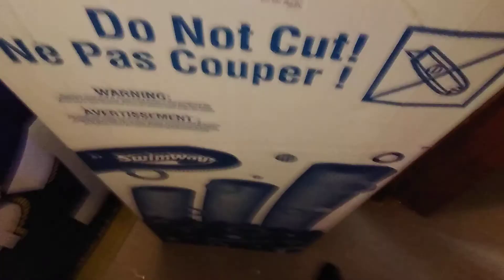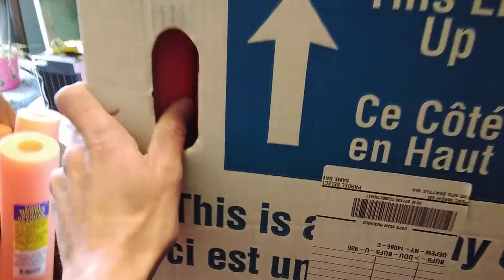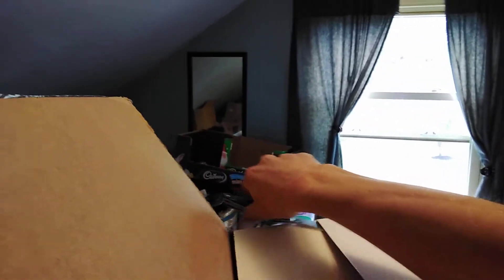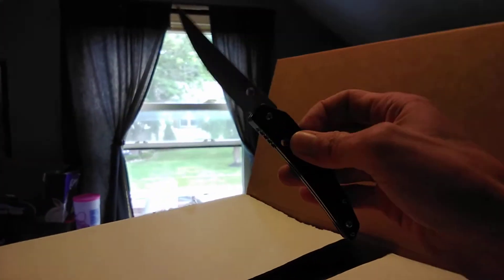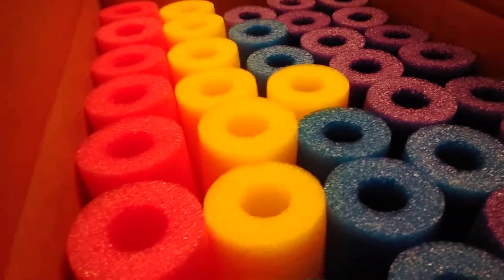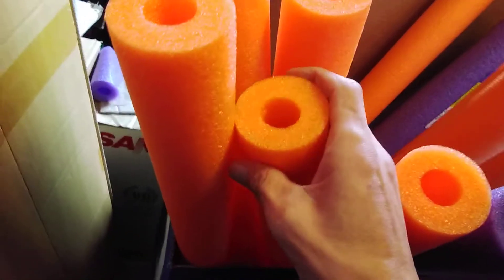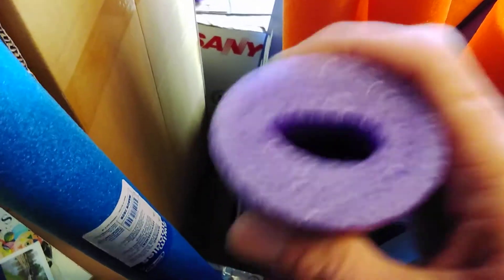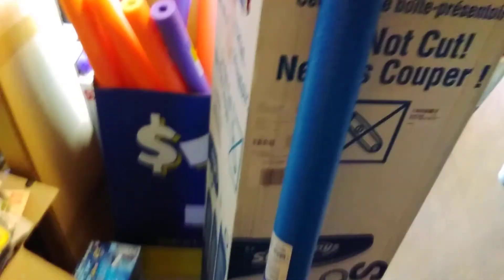Are Amazon Pool Noodles Good for the Backyard Cutter? (Unboxing)